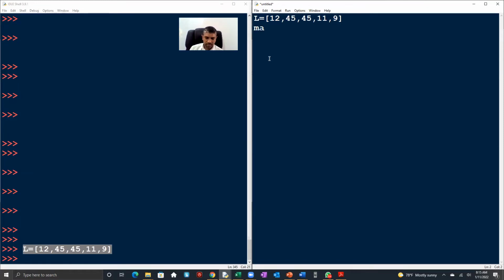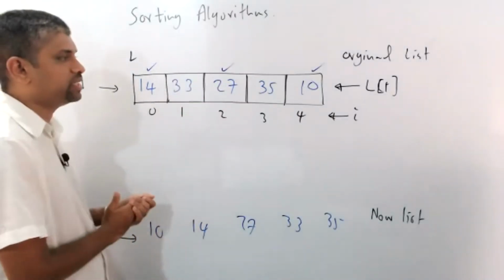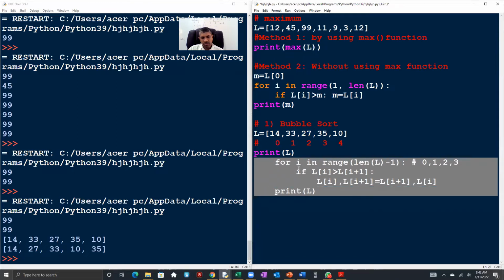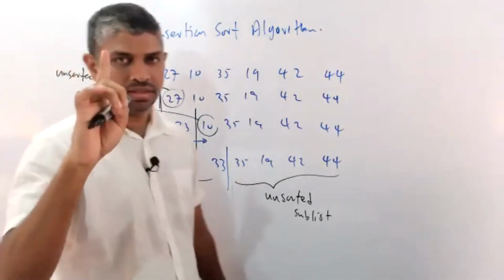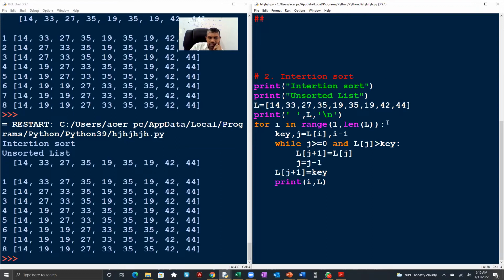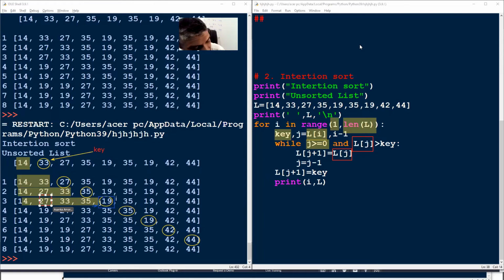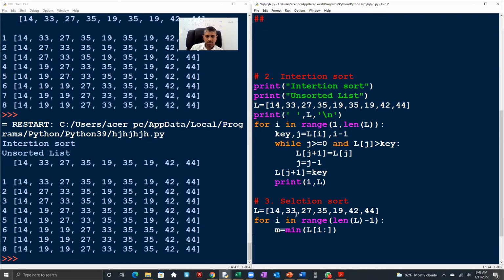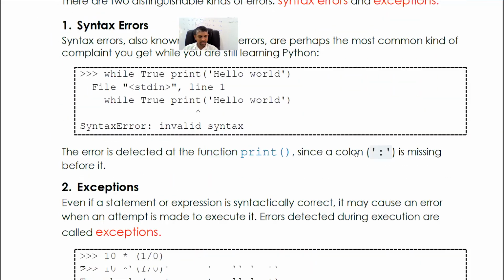Python 18 - Sorting Algorithms